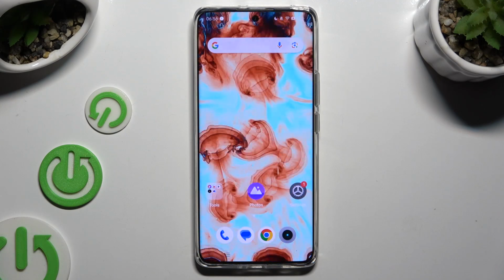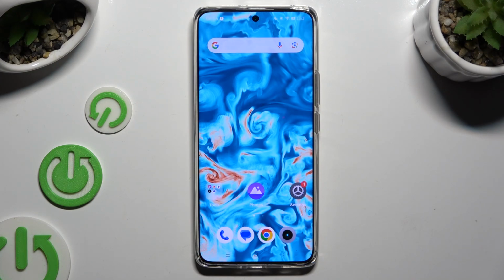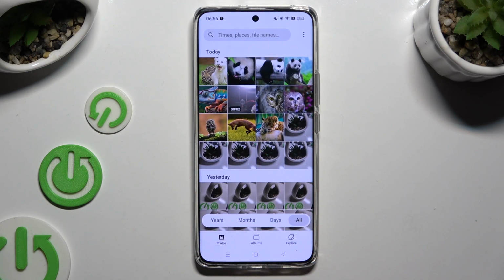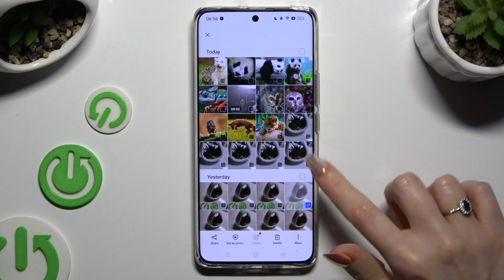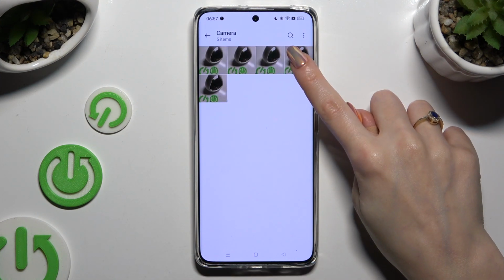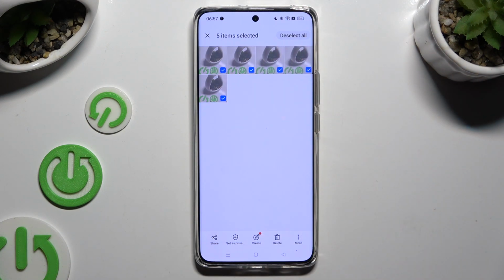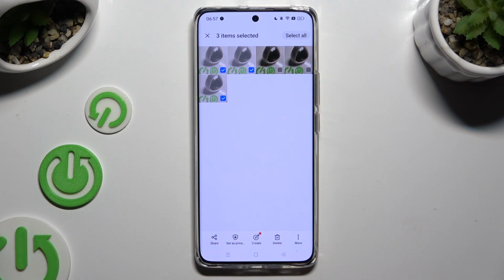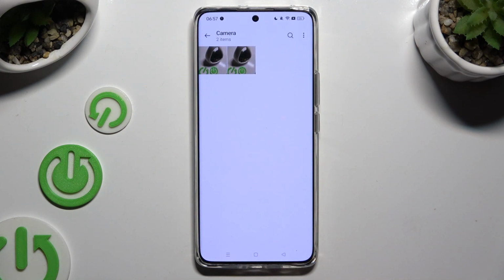How to Select & Delete Multiple Photos At Once on Realme 12 Gallery?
Find out more:
This tutorial guides you through the process of efficiently managing your photo collection on the Realme 12 smartphone by selecting and deleting multiple photos simultaneously in the Gallery app. Whether you're decluttering your gallery or organizing your memories, this feature streamlines the photo management process. Follow the step-by-step instructions to seamlessly select and delete multiple photos at once in the Realme 12 Gallery.

Why is it important to be able to select and delete multiple photos at once in the Realme 12 Gallery?
How do I select multiple photos simultaneously in the Realme 12 Gallery app?
Can I select photos from different albums or folders simultaneously in the Realme 12 Gallery?
Are there any limitations on the number of photos I can select and delete at once in the Realme 12 Gallery?
What steps are involved in deleting the selected photos in the Realme 12 Gallery app?